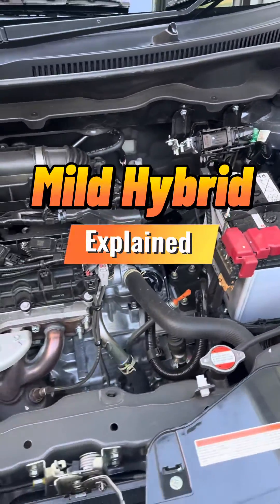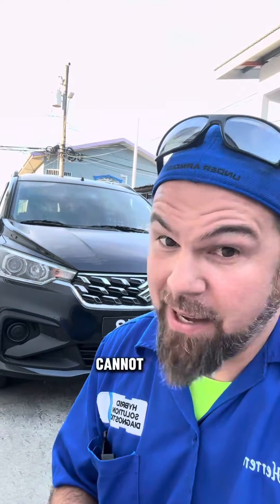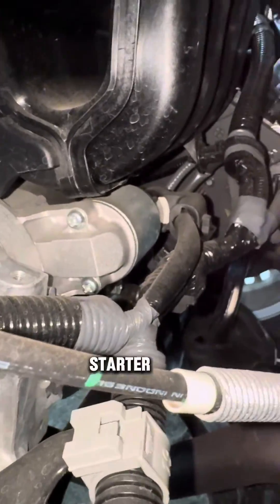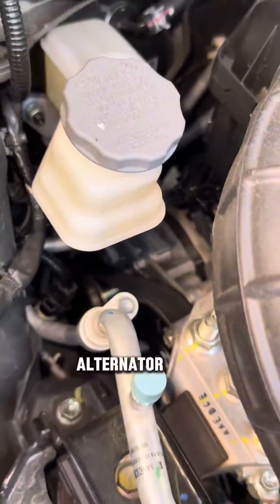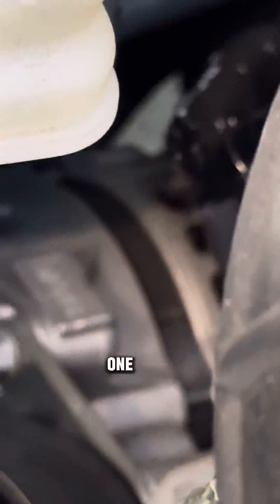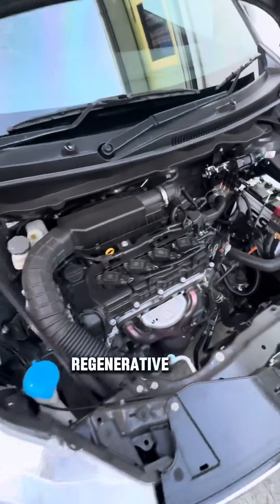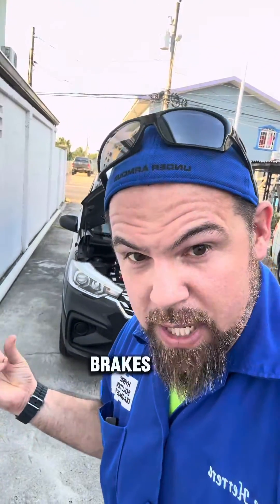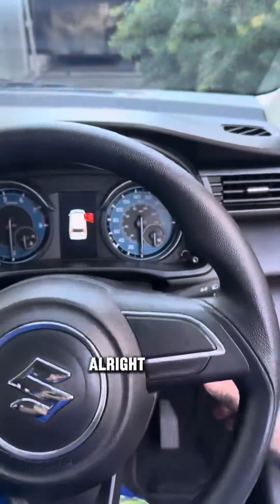Mild Hybrid System Explained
Automotive Mild Hybrid System Explained